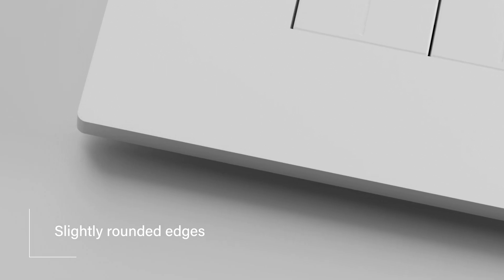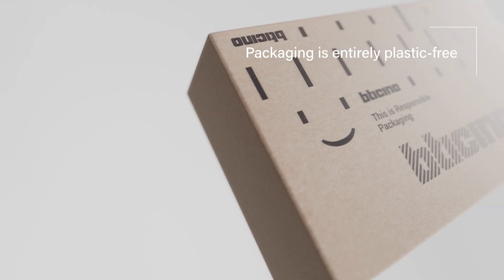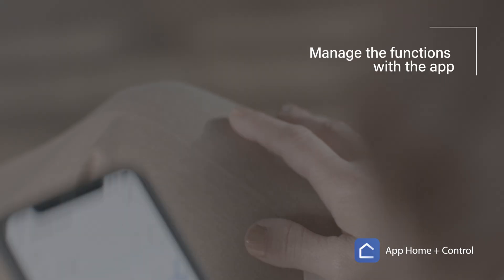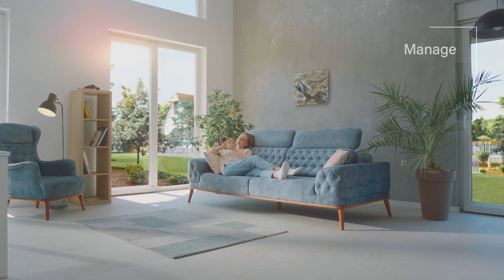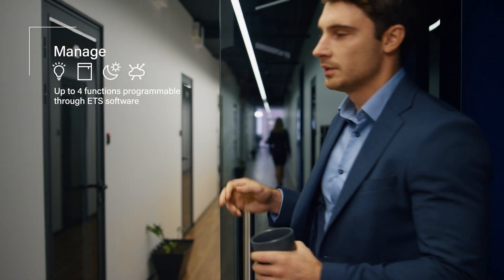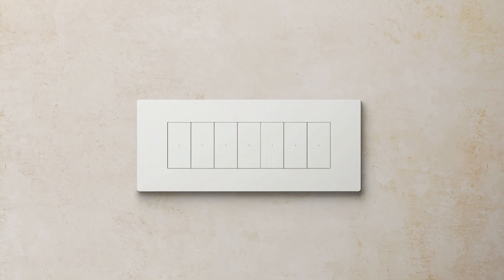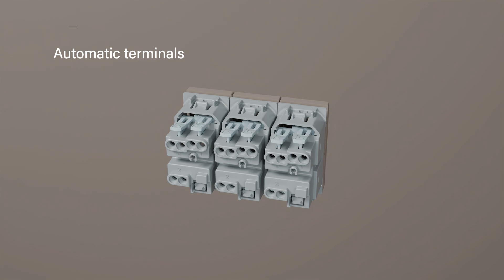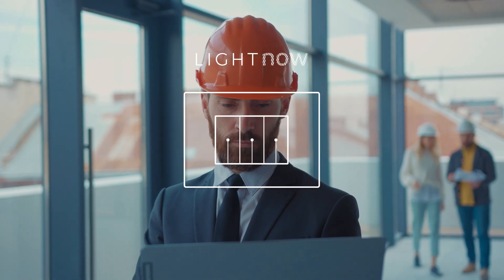Light Now BTicino 3 Modules: Tech, Design & Green Vision Beyond Traditional Systems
Light Now was designed to create a versatile, functional, easy, smart and sustainable program
It is characterized by:
- standard and smart installations (three technologies: with Netatmo, MyHOME, KNX)
- cutting-edge solutions for high-quality installations
- green vision and sustainability, respecting the environment
design: three finishes for the mechanisms, white, dark and stone and 9 cover plate finishes

It can be installed in residential and tertiary environments (commercial environments and offices).